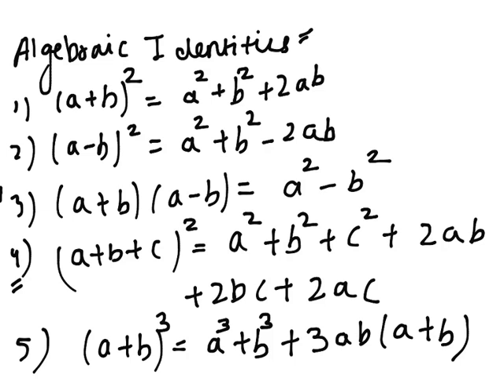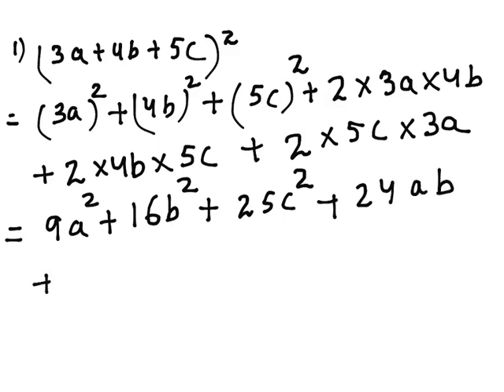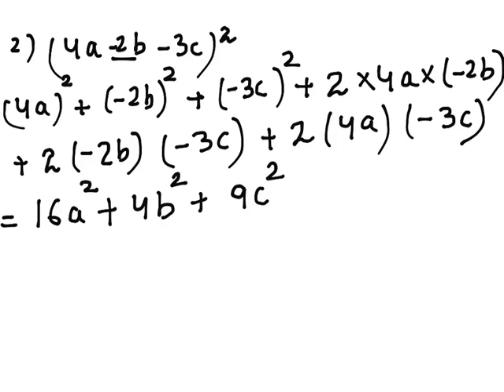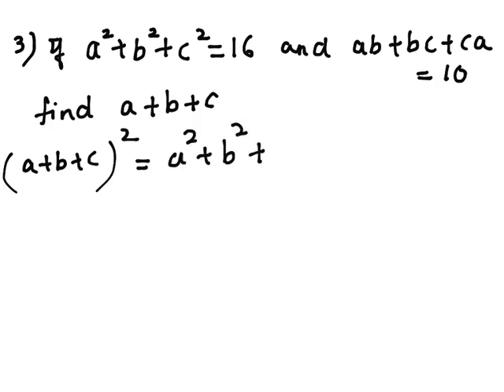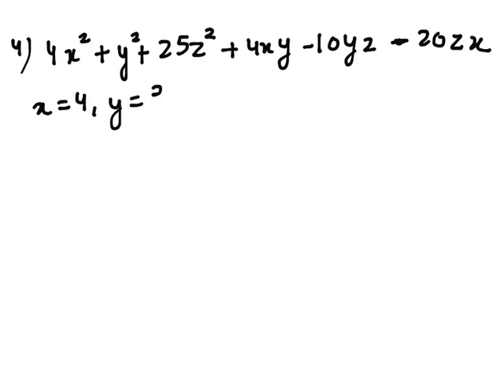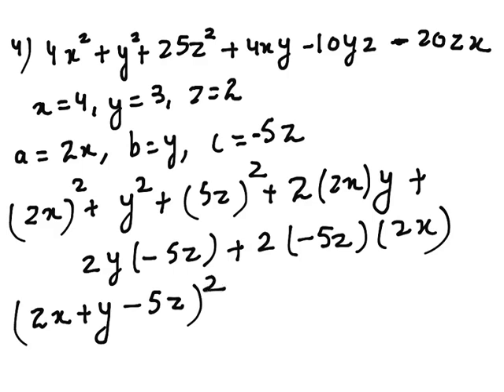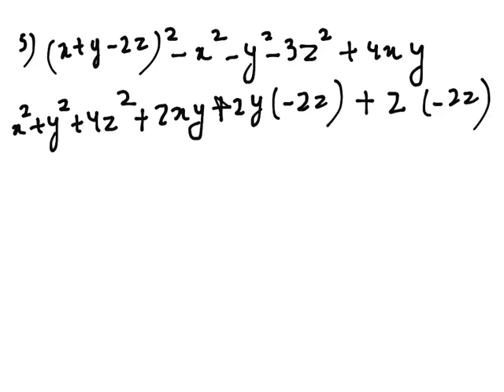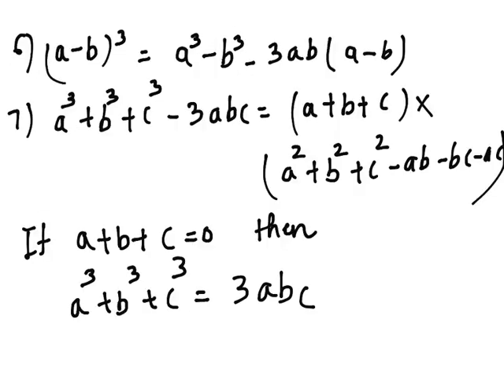Algebraic Identities for class9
We will learn how to expand an expression and will also how to.find unknown values.